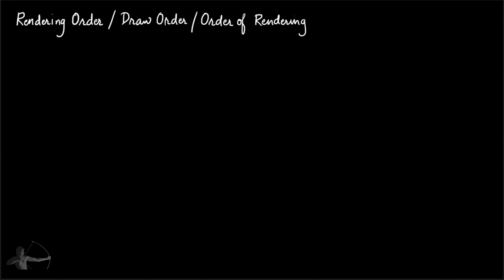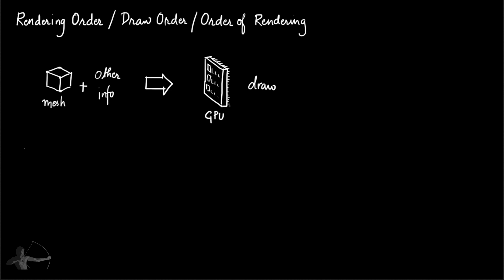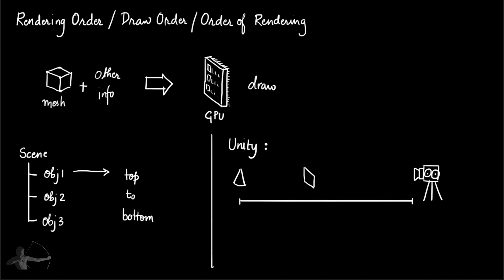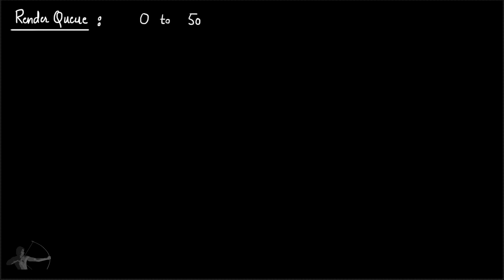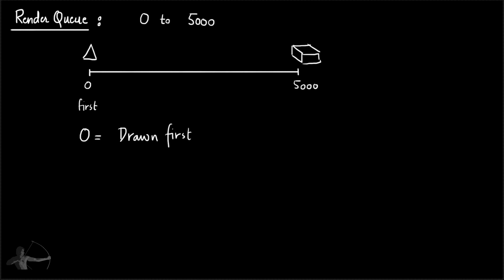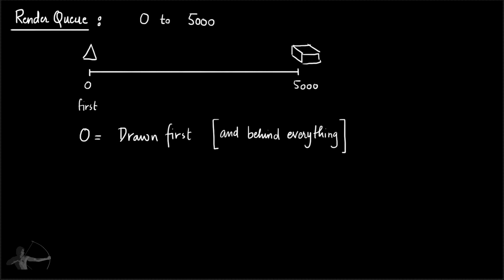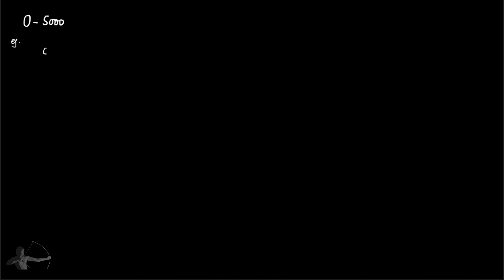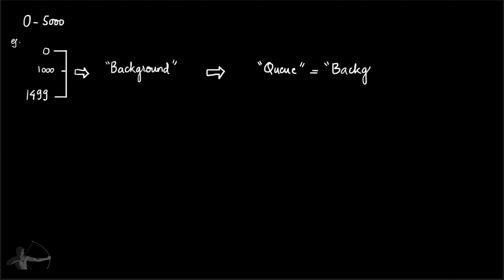06 - Depth Sorting (Shaderdev.com)